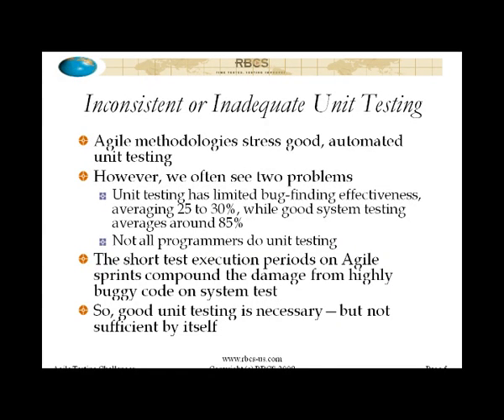Agile Testing Challenges Webinar Part 2